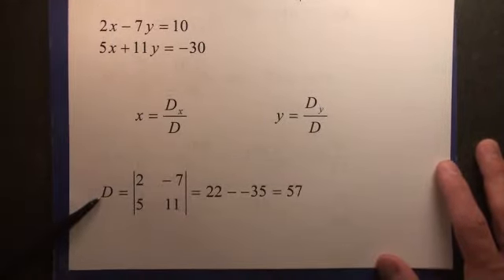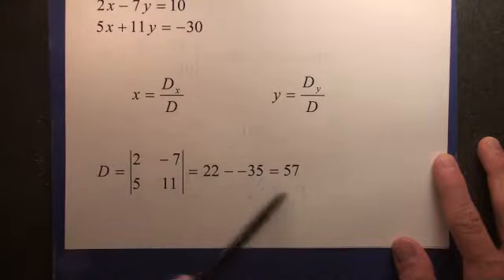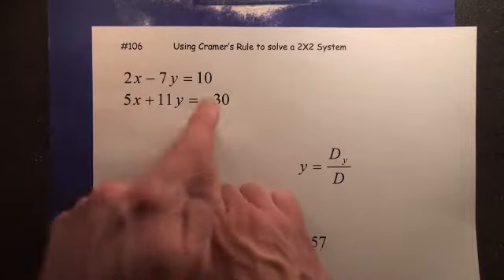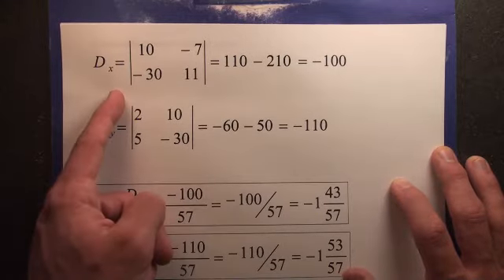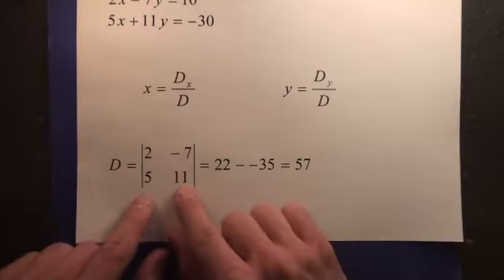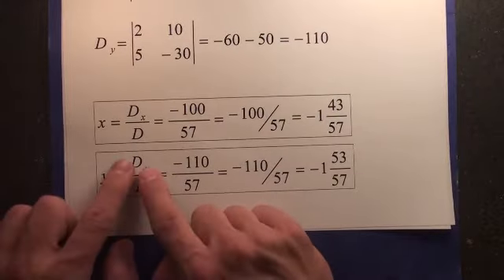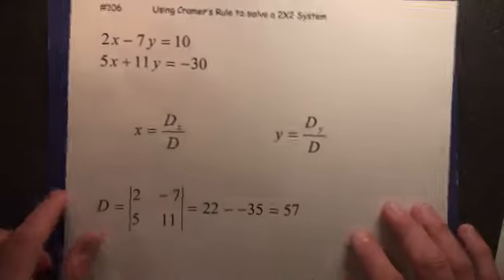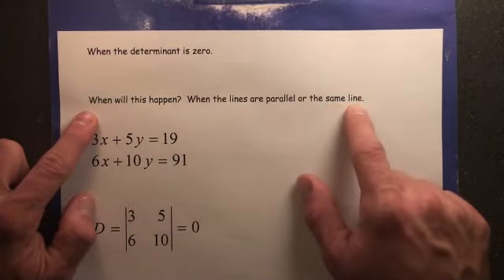#106 Cramer's Rule 2X2 Matrix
For more help in PreCalc, Coll Algebra and Trig, feel free to use my FREE Video blog at: